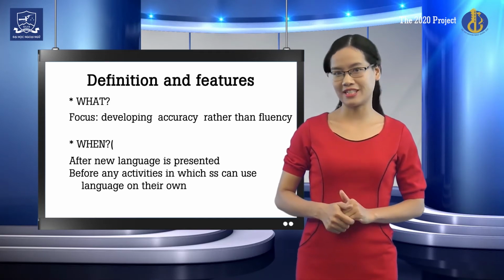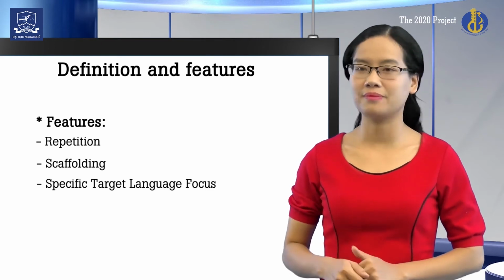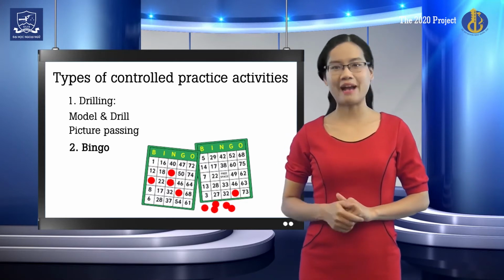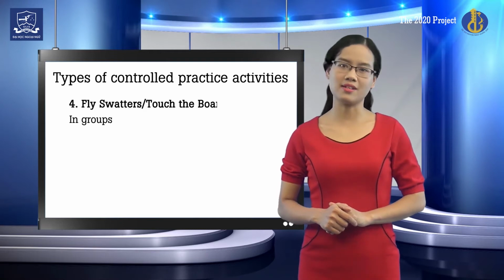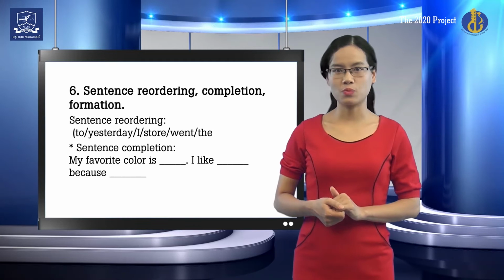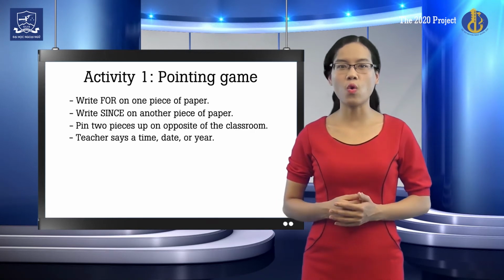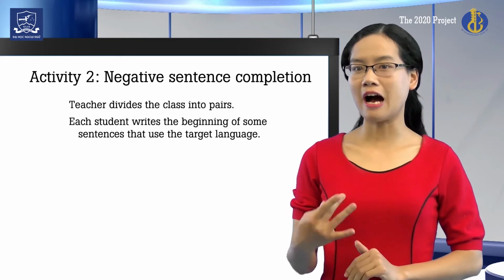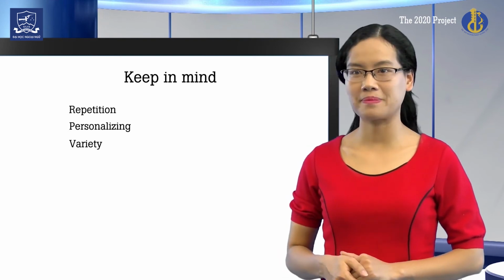CT6 2 M05 V01